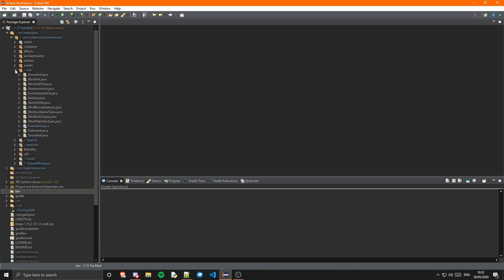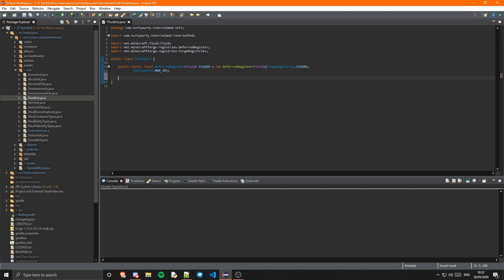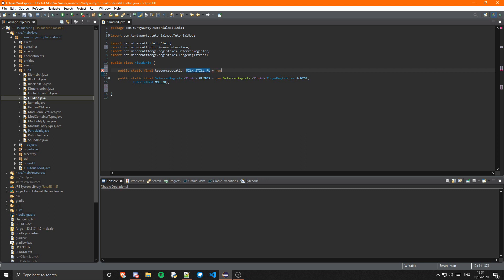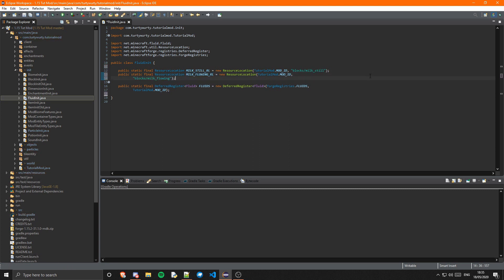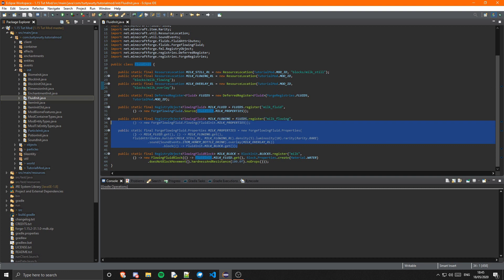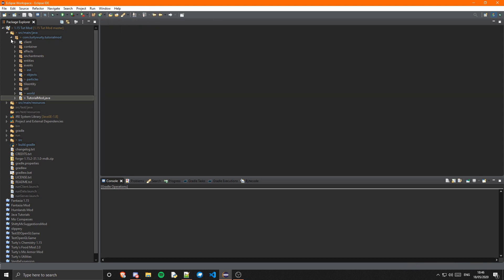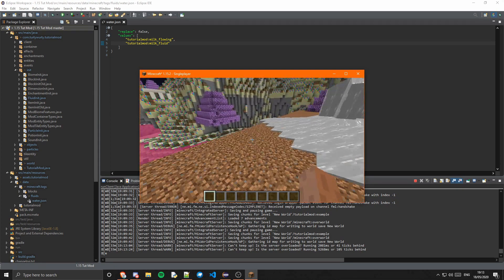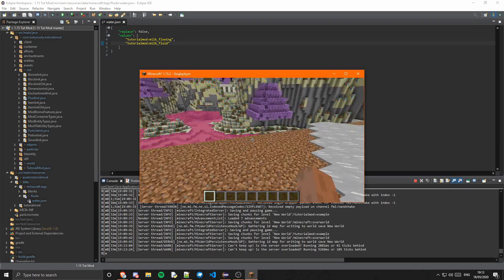Minecraft Modding Tutorial 1.15 | Episode 39 - Fluids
Hey guys, TurtyWurty here, in this video I show how to make fluids. Also, I hope you guys are all doing well during these times, and staying positive. But with all the free time, you can now learn Java! Hope you guys enjoy, all links are below VVVV!

I would just like to apologize for the lack of videos recently, it is just that editing them has honestly got really painful and boring to the point where I am never in the mood to do it xdd.